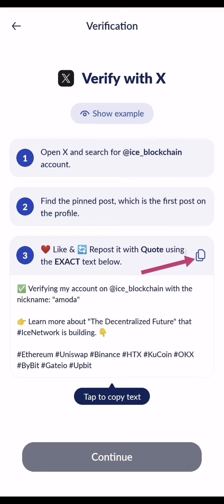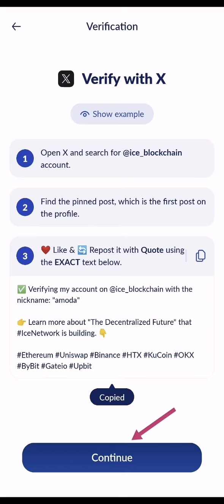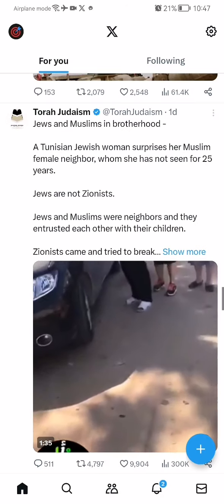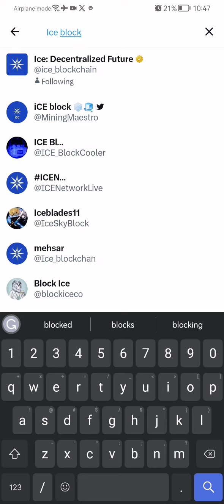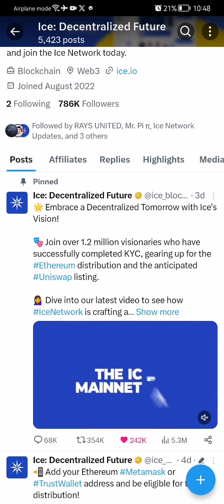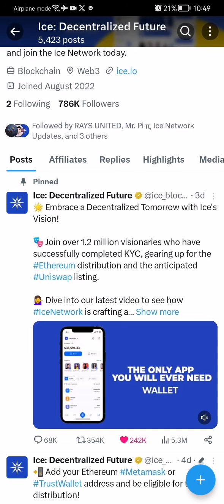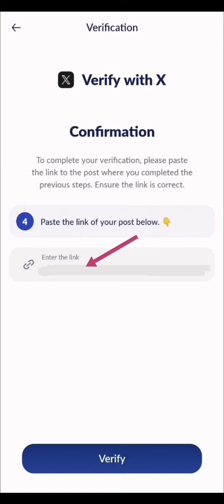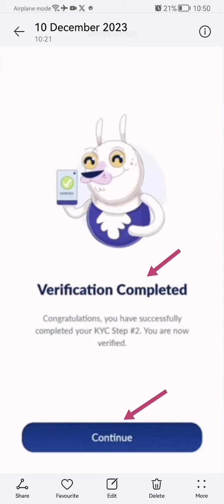ICE NETWORK: HOW TO DO KYC STEP #2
How to do KYC Step 2